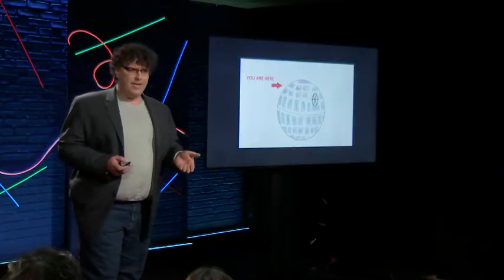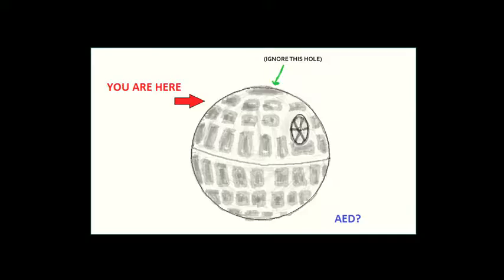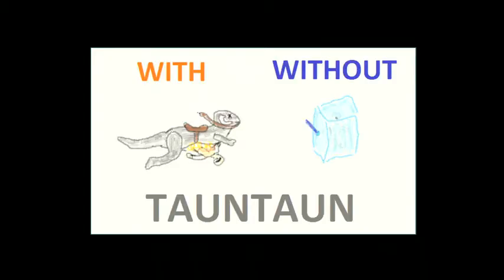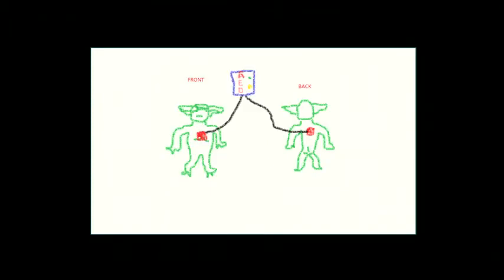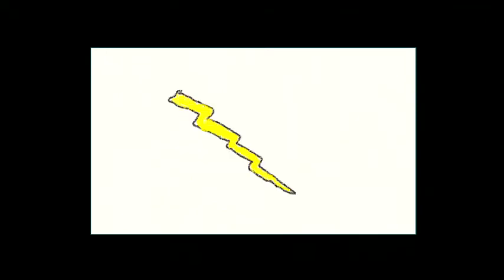Todd Scott An intergalactic guide to using a defibrillator.